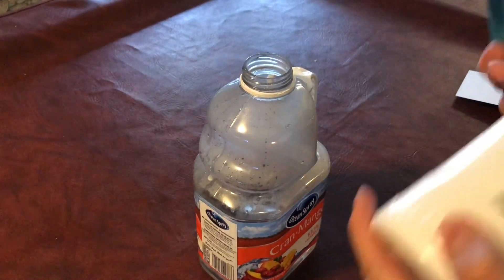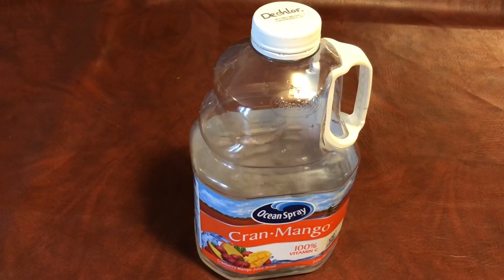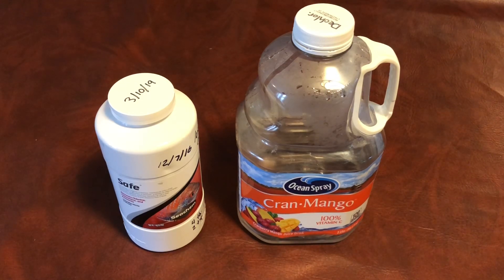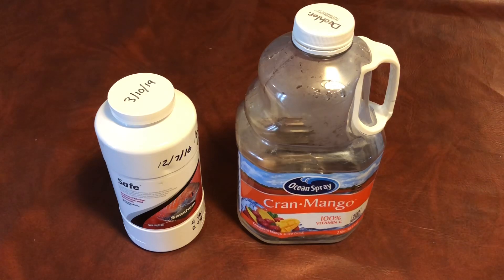How To Make Dechlorinator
Tired of overpaying for water conditioners? In this video I show you how to make your own dechlorinator.

Mix 4 tbs and a 1/2 tsp of seachem safe power with 1,500 ml of water. This will treat 15,000 gallons of water!
Based off of this mix 2 drops will treat 1 gallon of water, 1 ml will treat 10 gallons of water.

Products I recommend and spoke of in video:
Seachem safe (1kilo)
Prime (500 ml)